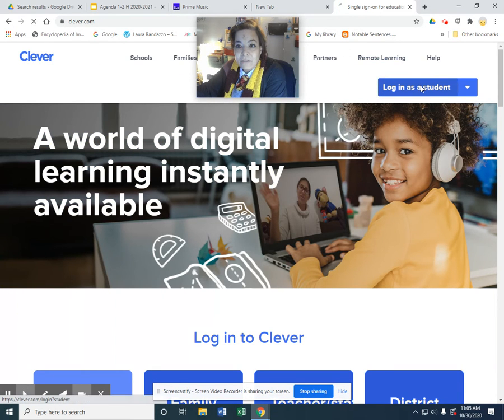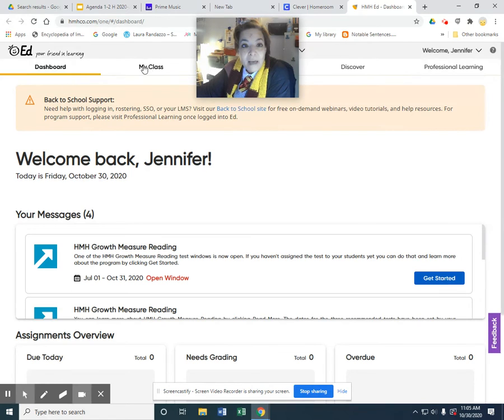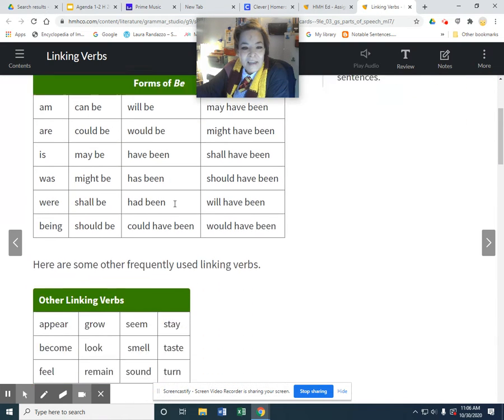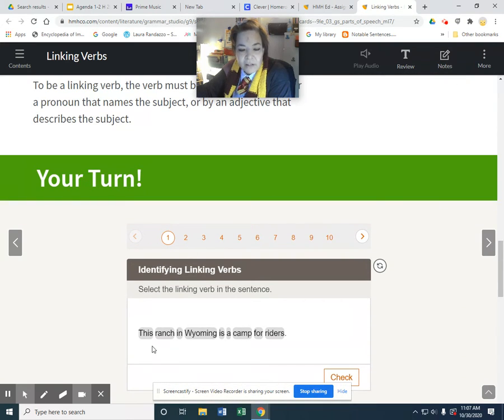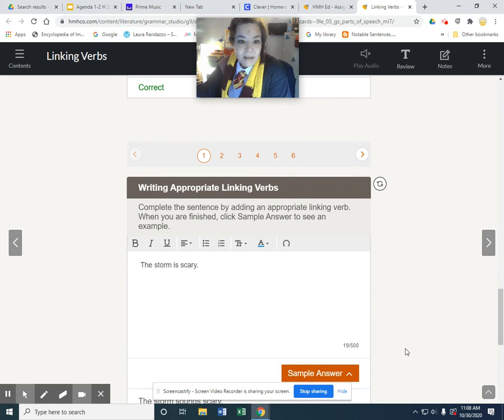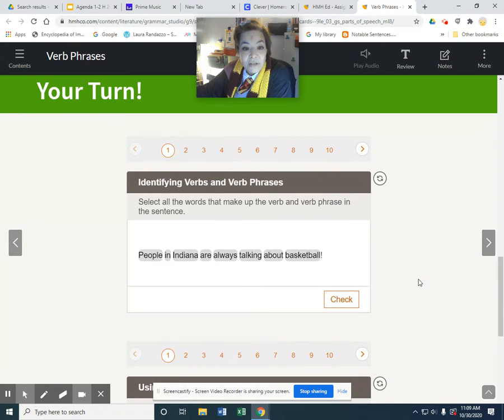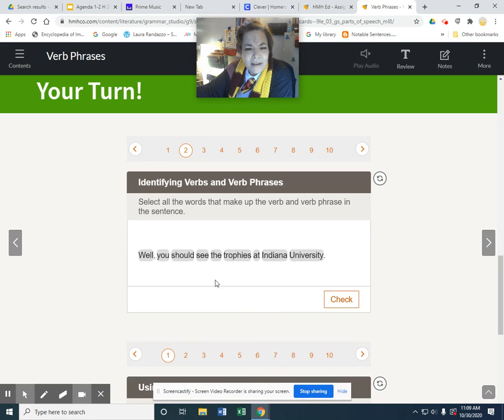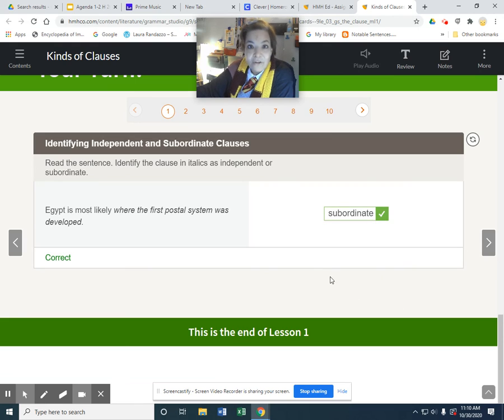e 12h using the textbook interactive grammar